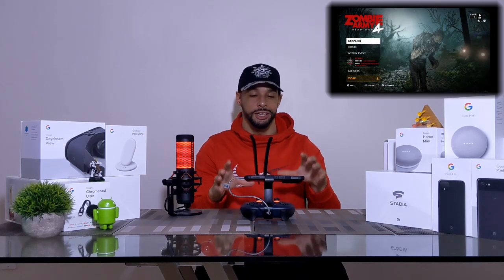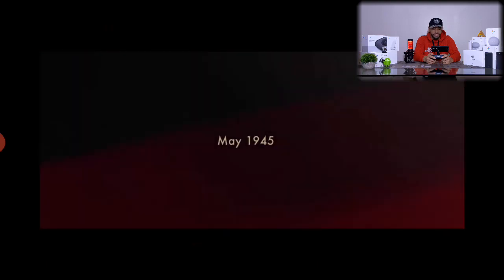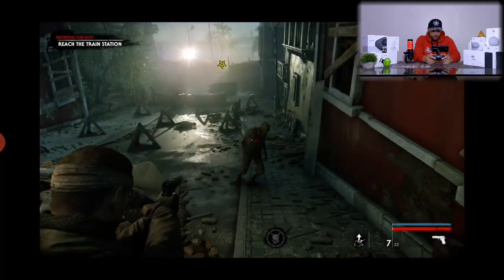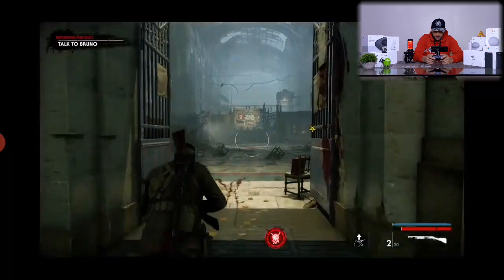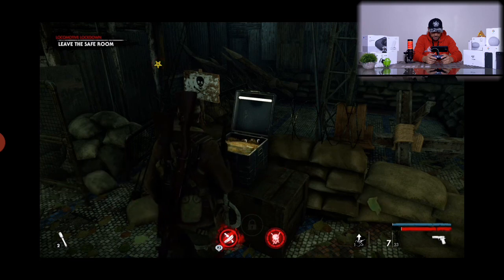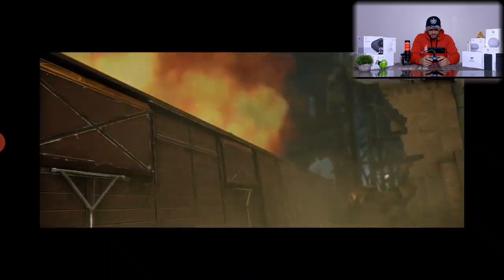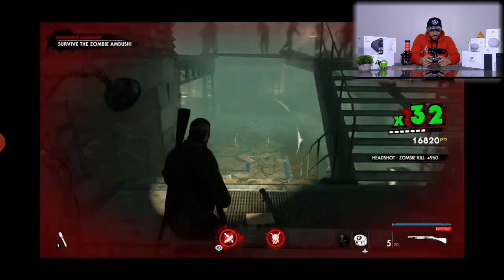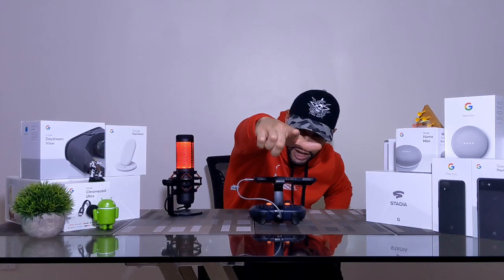Stadia: Zombie Army 4: Dead War Gameplay!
Today we are playing Zombie Army 4: Dead War on Google Stadia.

Personally, I’m very excited about this, because I feel Stadia needed a Zombie game for a breakthrough.

In previous videos we played Serious Sam The Collection and Doom Eternal.

Are there games you would like to see me show?

Our gameplay setup consists of the Stadia controller with the Power Support Claw which holds the Google Pixel 4XL.

For more Stadia gameplay and information we have a playlist dedicated to the platform which you can click on in the corner of this video.